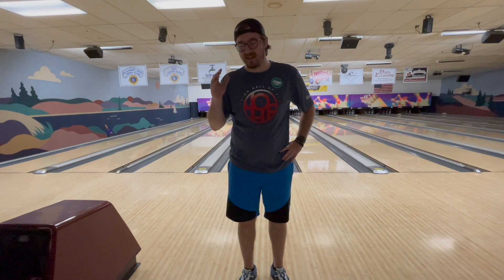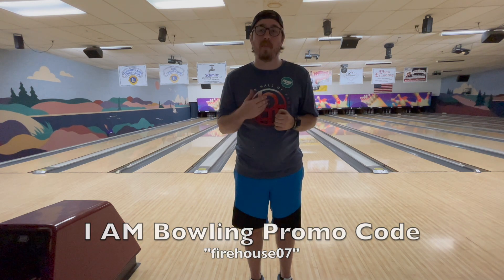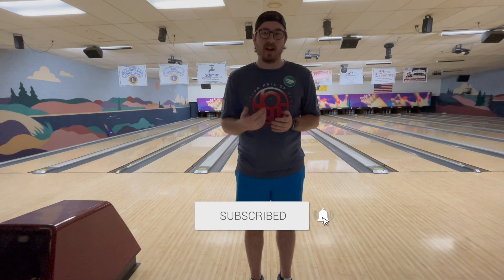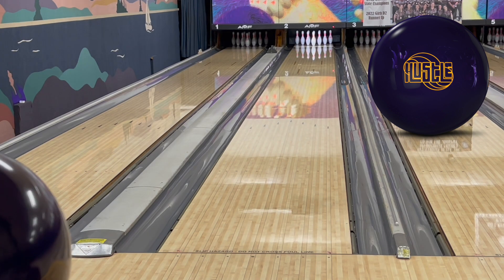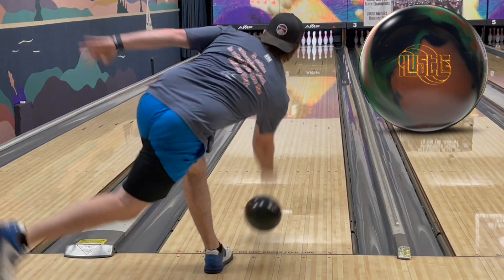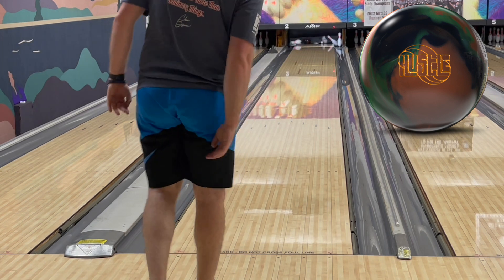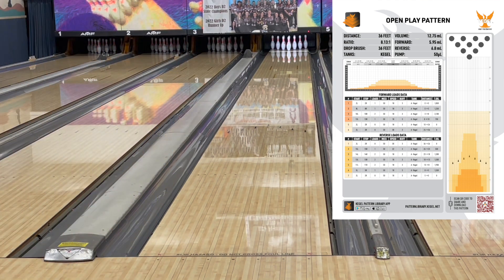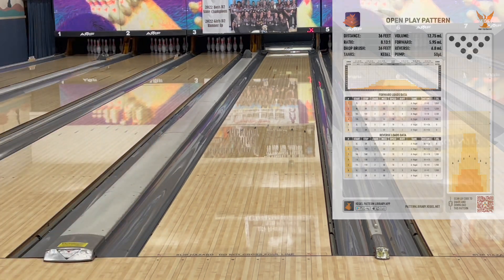CONTENDER FOR BALL OF THE YEAR!? Roto Grip Hustle RIP Ball Review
This is a staff review of the All New @Rotogripownit Hustle RIP, Which is available June 23rd!

Ball layout is a 4x4x2, and is conducted on a 41 foot THS and a 36 Foot low volume pattern.

Thank you to Storm, I AM Bowling, And Vise Inserts for their continued support!